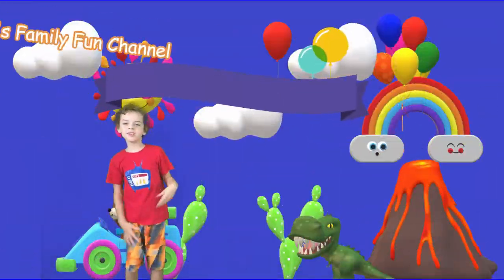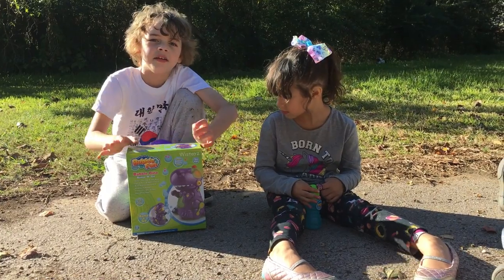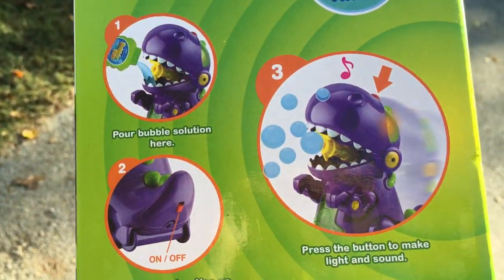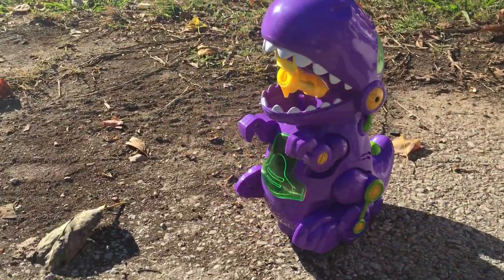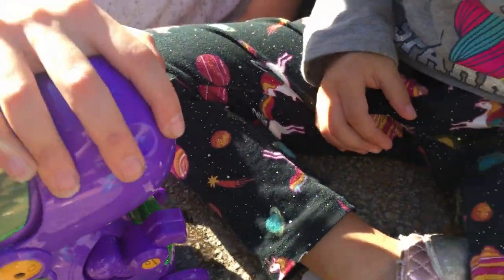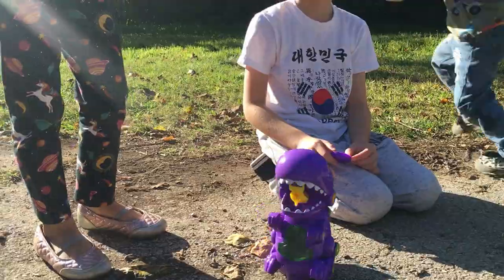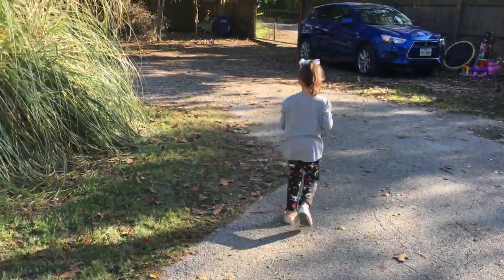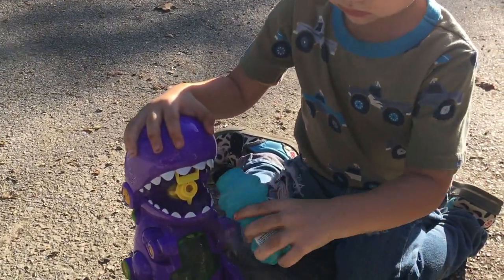Wistoyz Dinosaur Bubble Machine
Hey guys ! Today we are playing with the wistoyz dinosaur bubble machine. it's a lot of fun!
It has sounds and movements along with blowing bubbles.
Thank you so much wistoyz for sending us this !